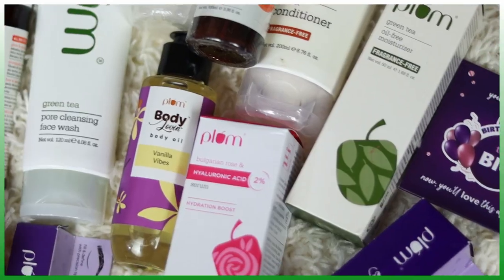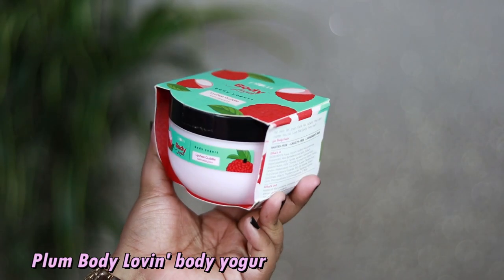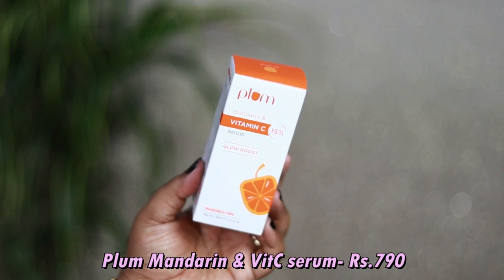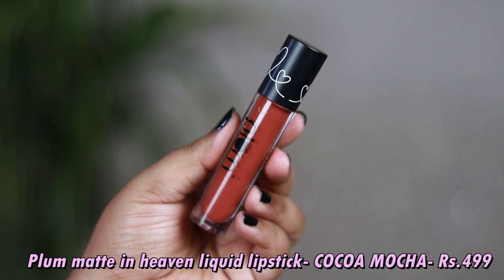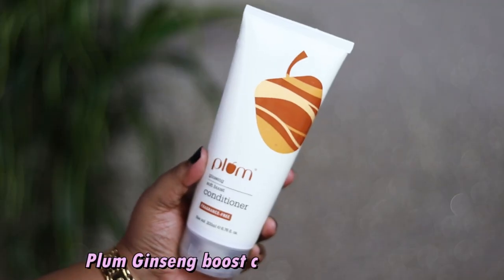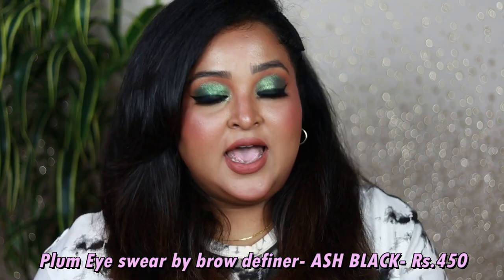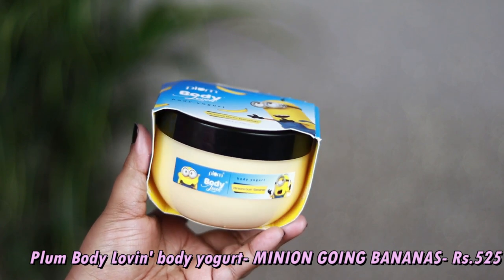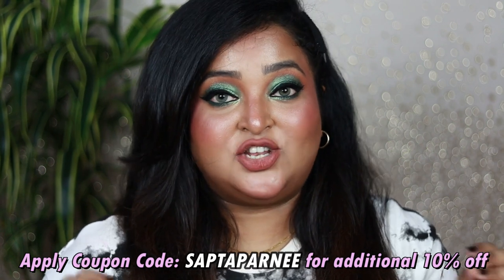HUGE PLUM HAUL|| New Skincare & Makeup Haul|| PLUM BIRTHDAY SALE|| Reviews & Swatches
XOXO...
saptaparnee...